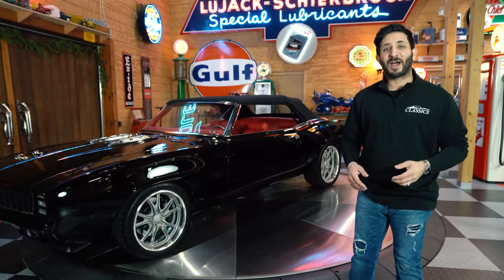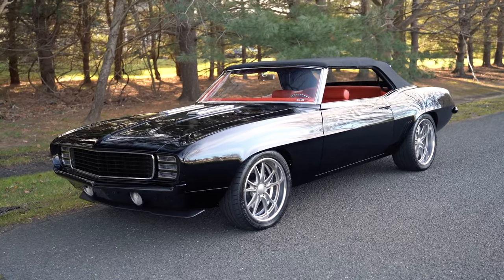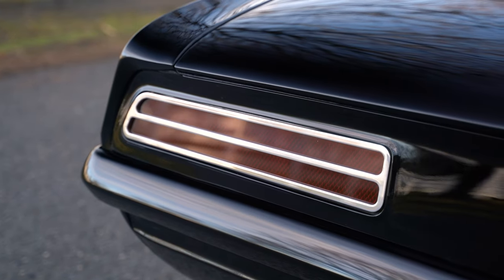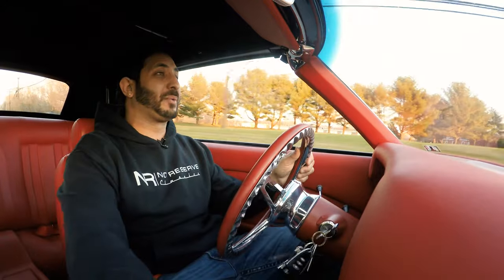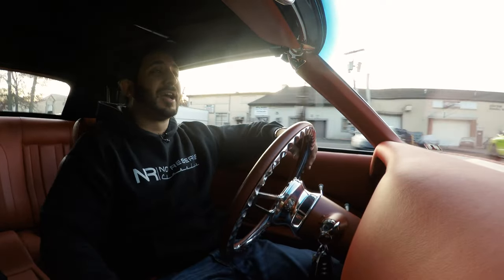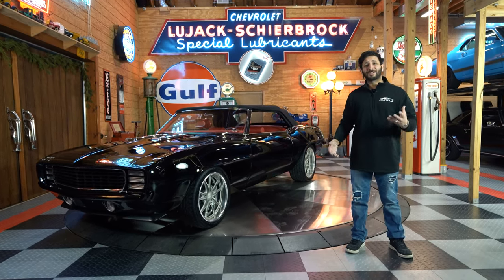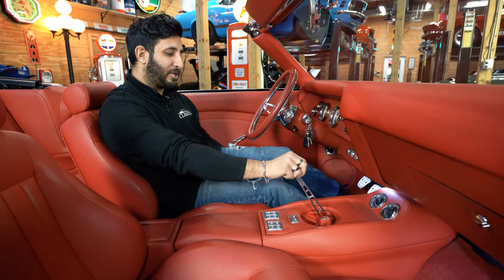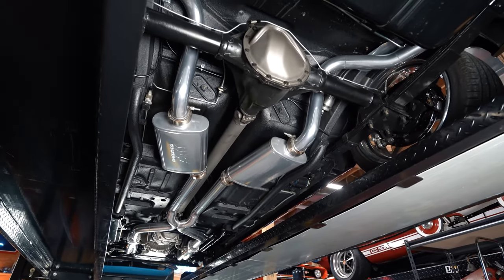1969 Chevrolet Camaro RS/SS LS3 Pro-Touring Convertible FOR SALE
For a Virtual 360 Tour, Photos, Videos, and Information about our 1969 Chevrolet Camaro RS/SS LS3 Pro-Touring Convertible, check out our listing

Click on the timestamps to skip to a certain section!
00:00 - Introduction
01:47 - Virtual 360 Tour
02:16 - Start Up and Revving
02:47 - Driving Review
11:04 - Exterior
14:41 - Engine
16:45 - Interior
19:18 - Underbody and Suspension